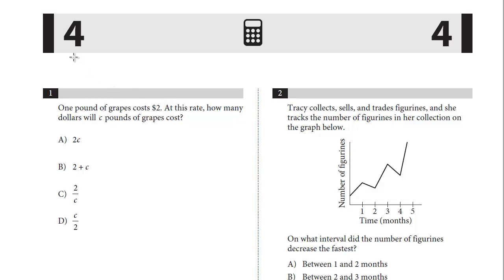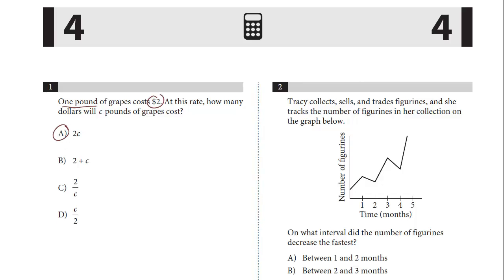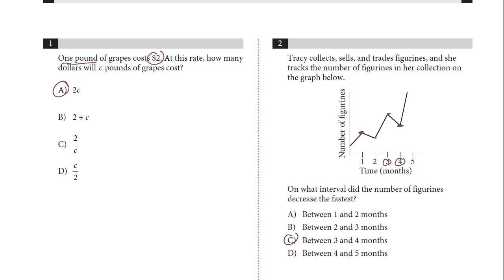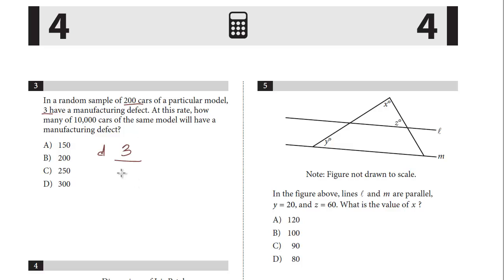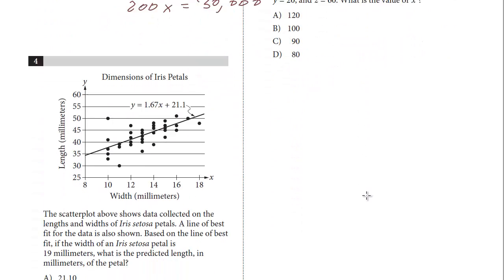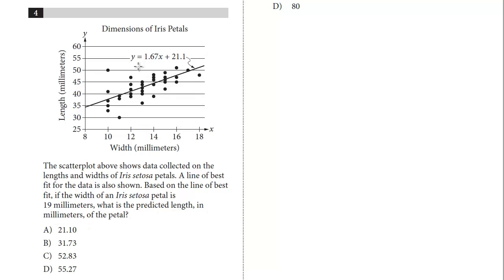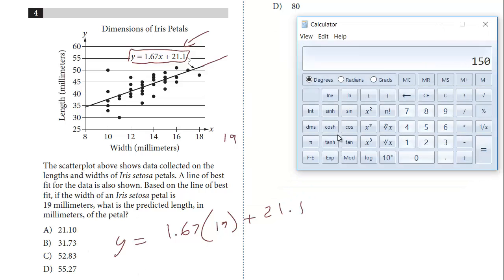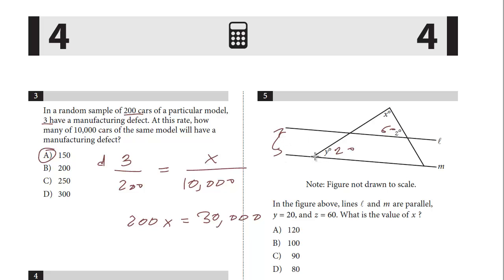SAT Test 8, Section 4, 1-5